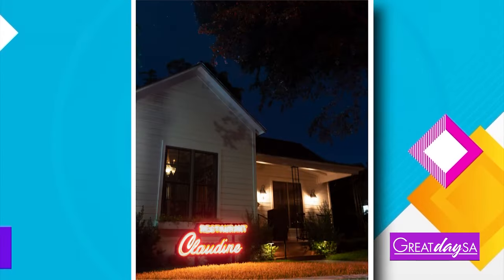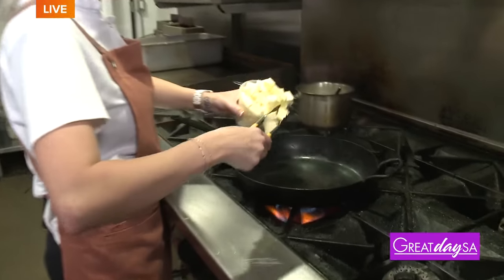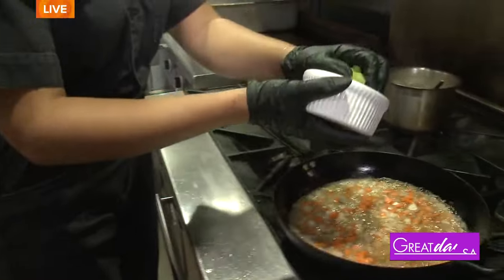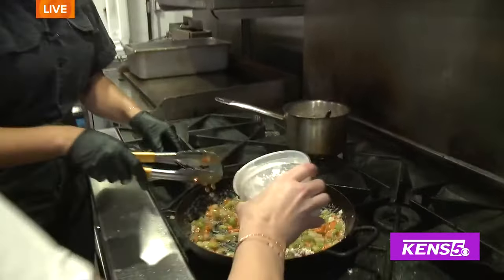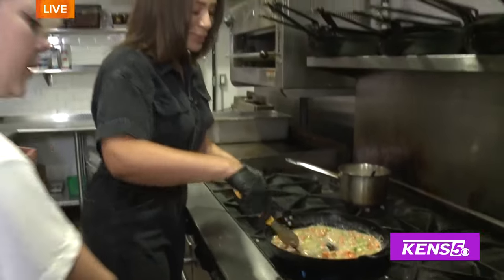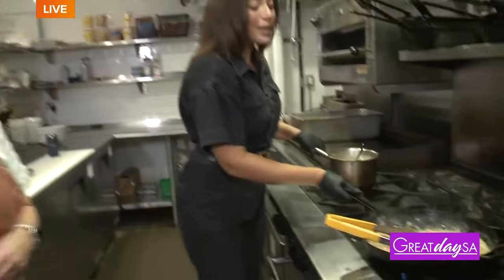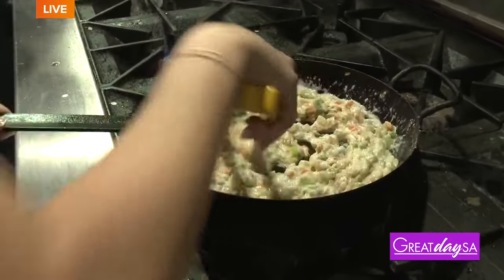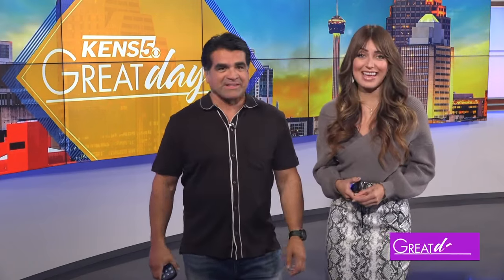Chicken Pot Pie for the Soul | Great Day SA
Clarke heads to Restaurant Claudine to help Chef Cassie Ramsey cook up a chicken pot pie.